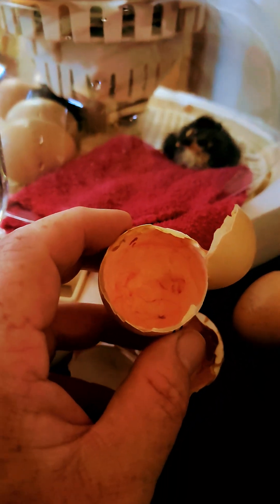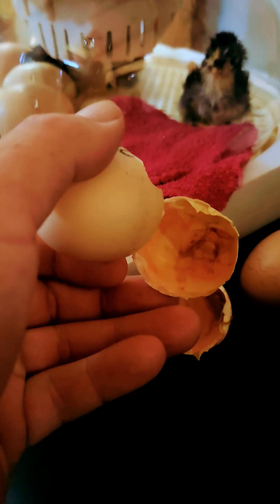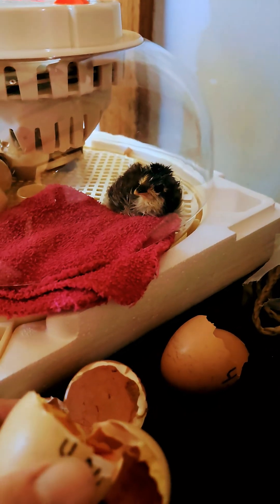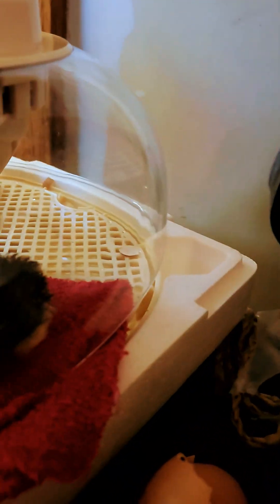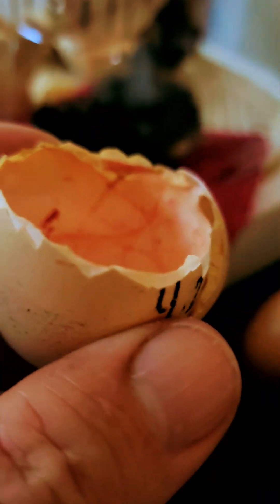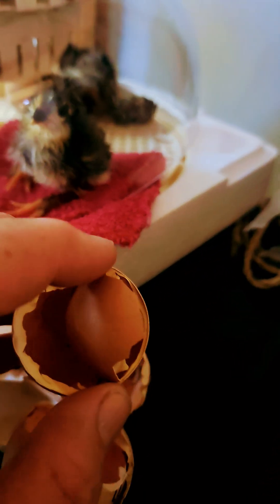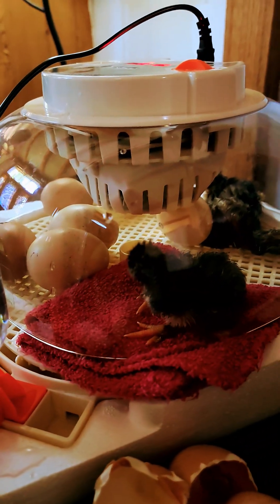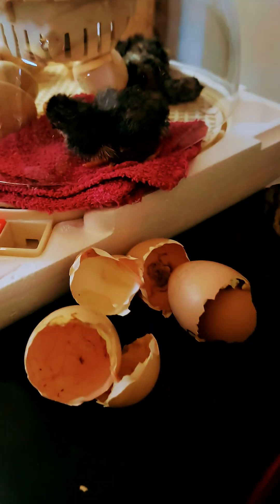Inside a just hatched egg. A thing you never saw before.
What's inside a chick egg after it hatches? Let's take a look together and see.